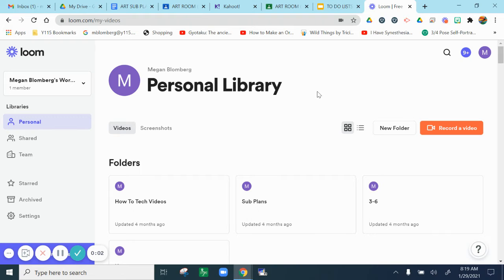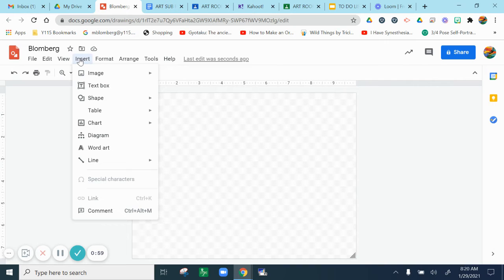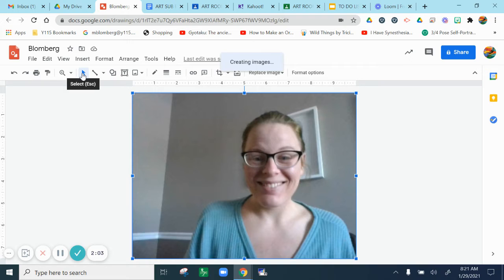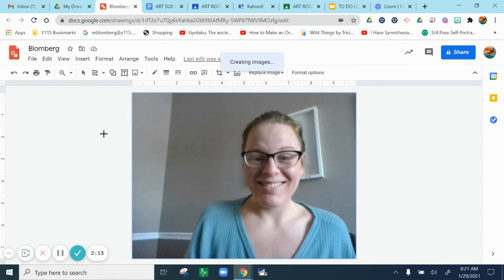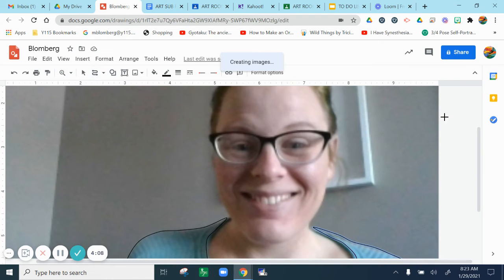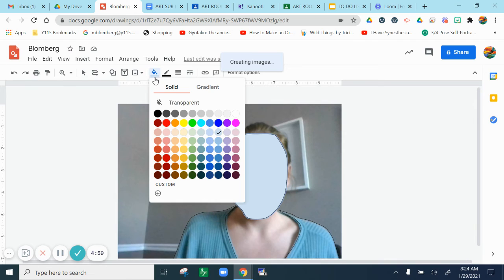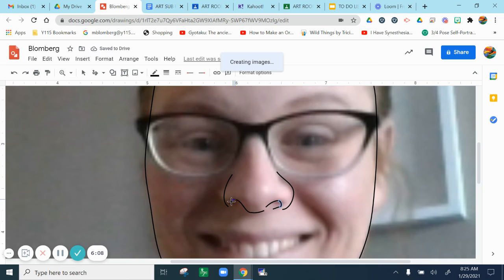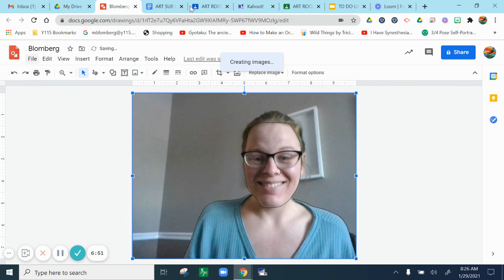Digital Drawing Portrait Directions